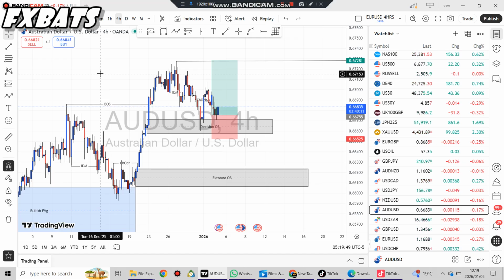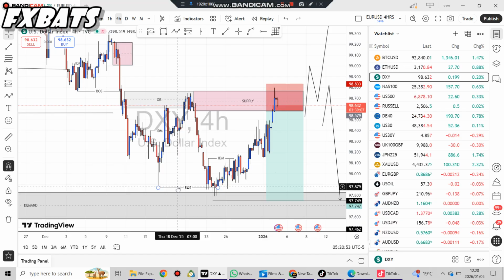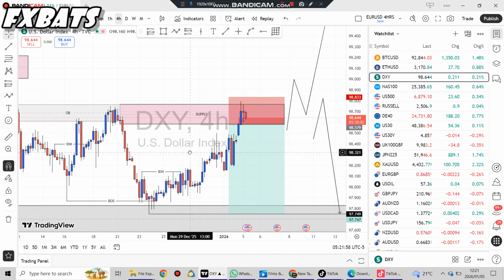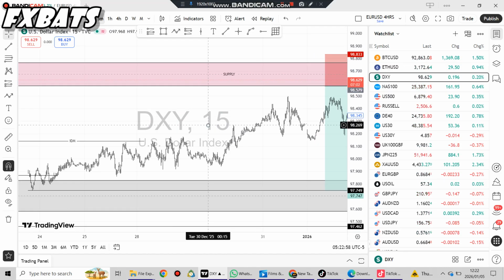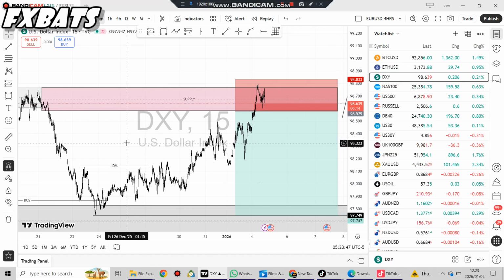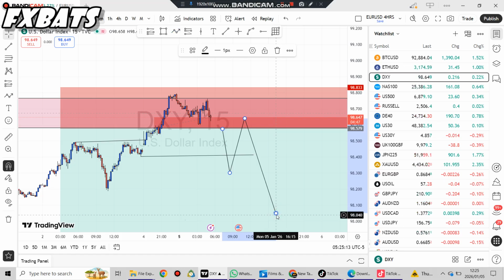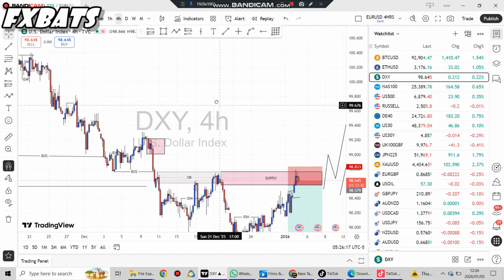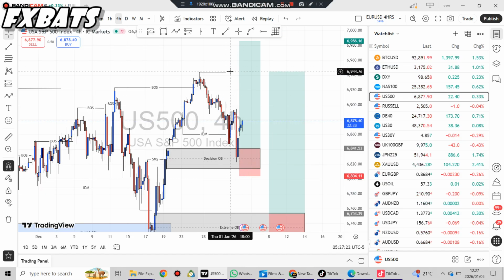FOREX WEEKLY OUTLOOK ON DXY,GER40,NASDAQ,S&P500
This approach is not about taking more trades.
It’s about waiting for the right ones and staying out of trouble.